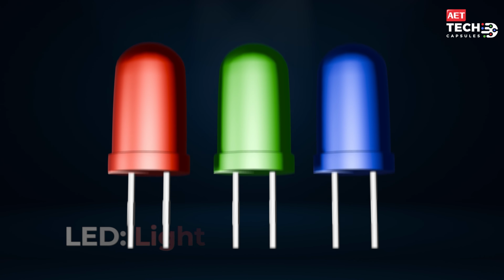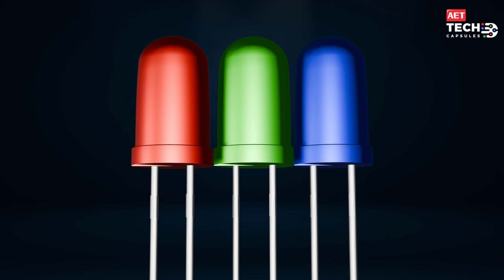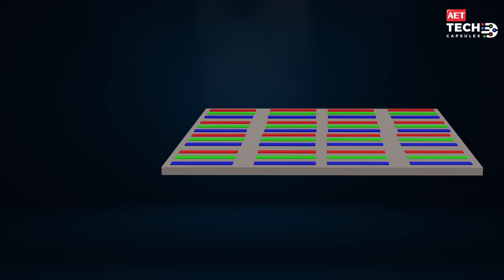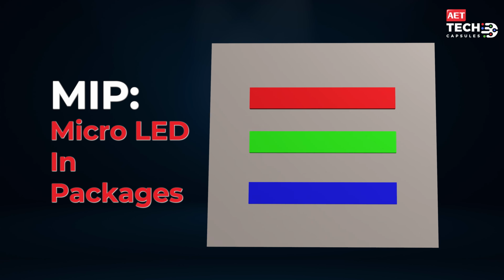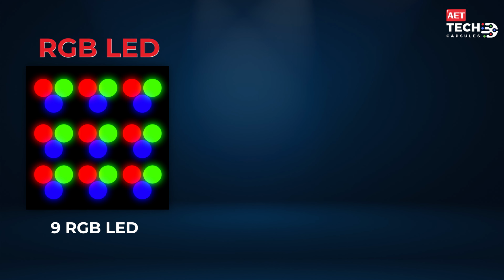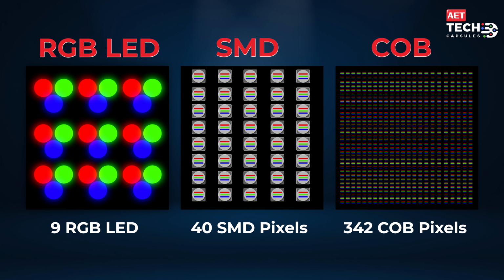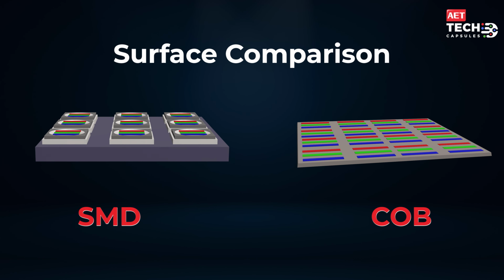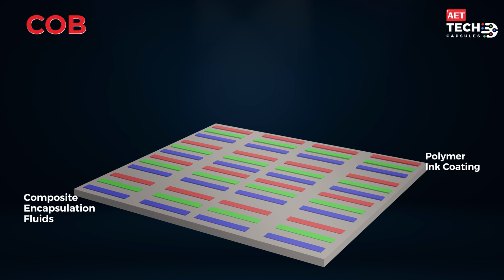S1: E5 - What is LED Packaging Technology in LED Displays? Learn in 4 minutes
Discover and learn how the tech behind the tiny LED chip shapes performance, brightness, and innovation in lighting & displays.
This video is part of AET Tech Capsules – our byte-sized video series that breaks down the basics and advances of LED display technology.

In this episode, we unpack how LED packaging—from SMD and COB to Flip-Chip and MicroLED—plays a critical role in performance, brightness, and durability.

hashtag#LEDTechnology hashtag#PackagingInnovation hashtag#MicroLED hashtag#DisplayTech hashtag#Electronics hashtag#TechExplained hashtag#LinkedInLearning